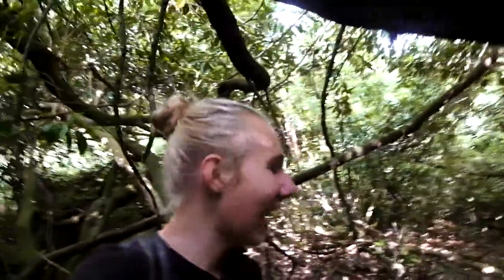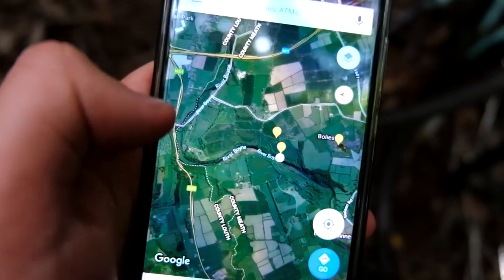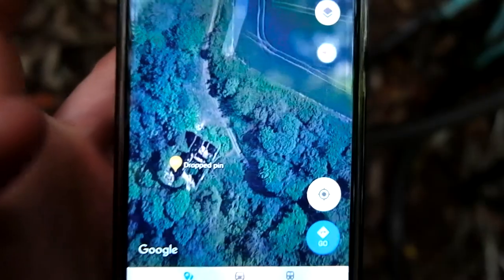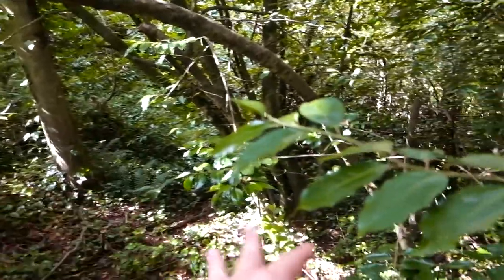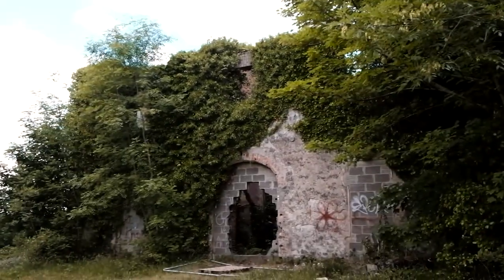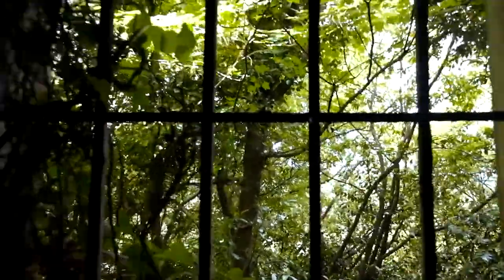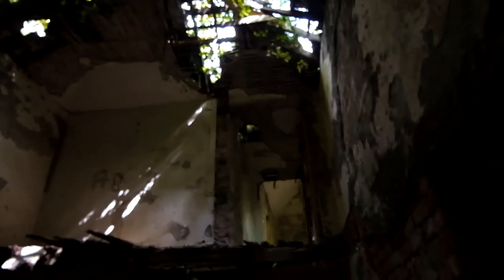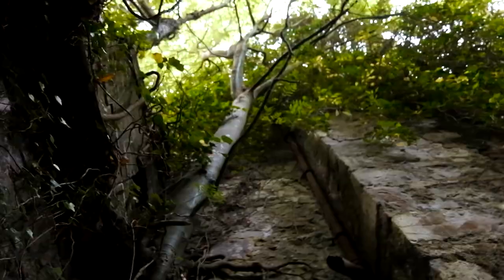ABANDONED Glenmore House - Drogheda, Ireland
My friend and I went on a cycle beside the river Boyne past Oldbridge.

Upon looking at Google maps we noticed that an abandoned house was nearby.
This is that house!